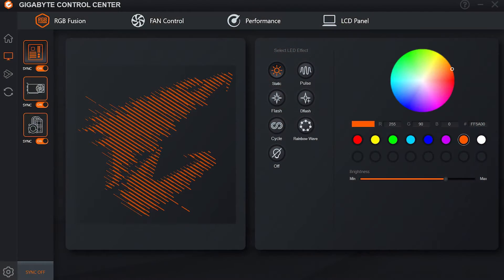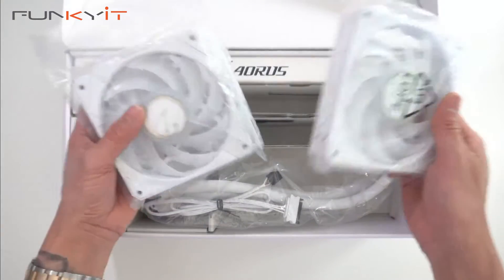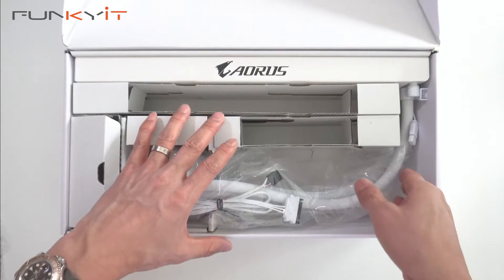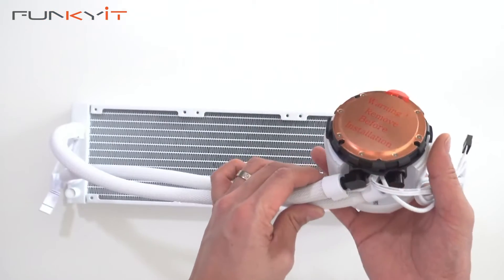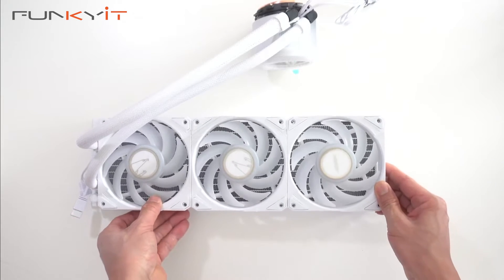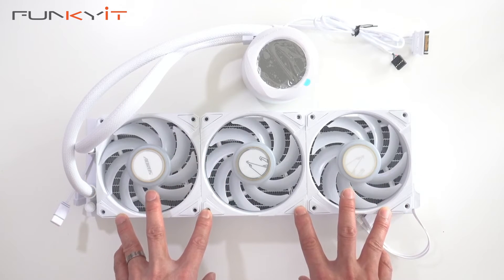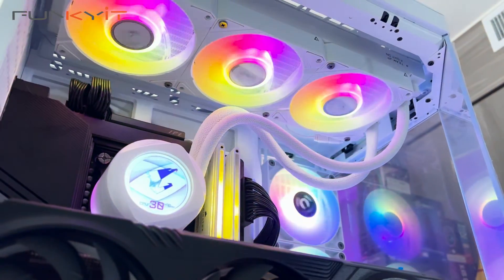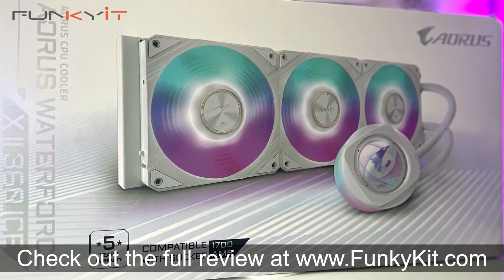Cool your CPU with this Powerful All-white AIO Cooler - Gigabyte AORUS WATERFORCE X II 360 ICE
Today, we will be taking a look at the Gigabyte AORUS WATERFORCE X II 360 ICE. This AIO CPU cooler designed for both Intel and AMD motheroards with various socket types.

It features a large CPU water block with LCD Edge View. It’s a fully customizable LCD display for monitoring clock frequencies, utilization, temperatures, fan and pump speeds. The cooler has a 8% larger pump that offers a 44% increase in flow rate, while the contact surface area is increased by 3%.

It comes with 3 ARGB cooling fans featuring Gigabyte’s EZ-Chain Mag design, that allows for a fast and easy installtion via a daisy chain setup. No more wires means less clutter. The new fan blade design helps to increase airflow at 72 CFM with a maximum noise level of only 37.5 dBA.

You can buy the Gigabyte AORUS WATERFORCE X II 360 ICE AIO Cooler for USD $199 from Amazon

Highlights

00:00 - Intro
00:29 - Main Features
01:56 - Unboxing
07:59 - Installation, Testing & Benchmarks
10:16 - Verdict & Final Thoughts